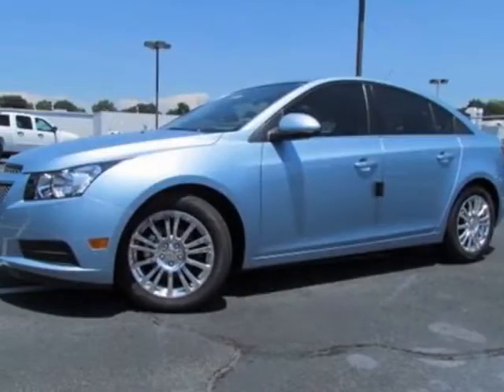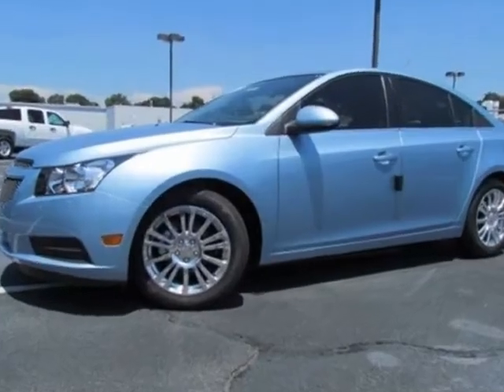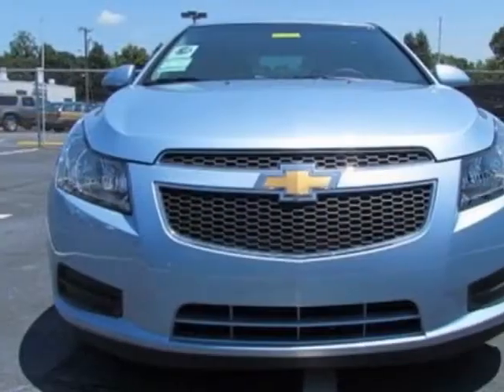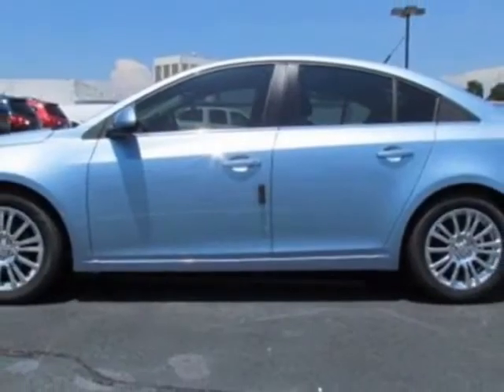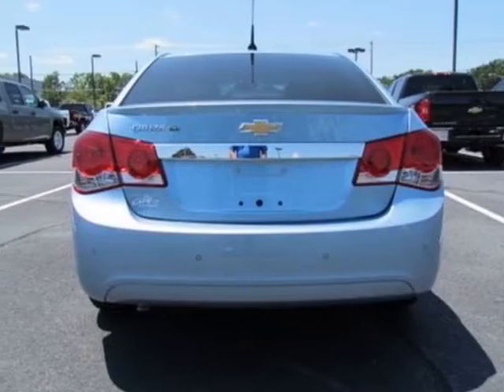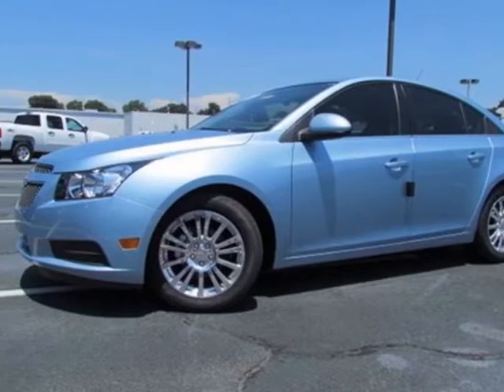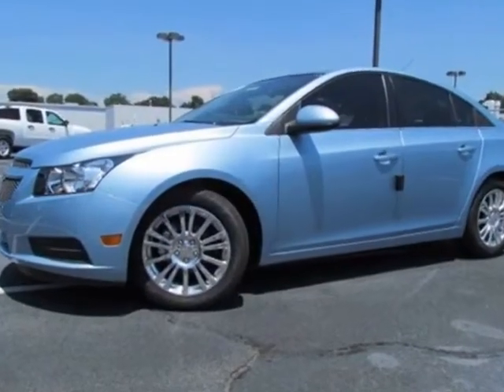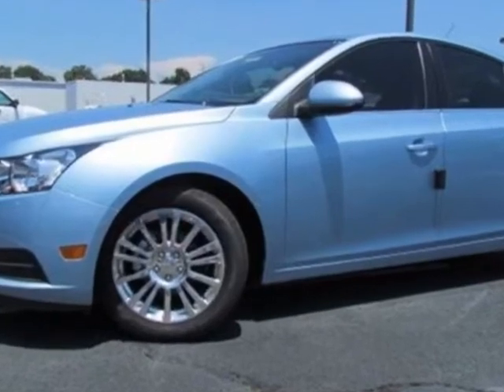2012 Chevrolet Cruze ECO Sedan - Charlotte, NC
City Chevrolet New Inventory, Charlotte, NC - IN LIEU OF $500 BONUS CASH-TAKE ADVANTAGE OF THE "LOVE IT OR RETURN IT" PROGRAM